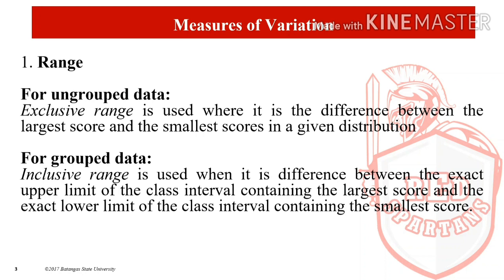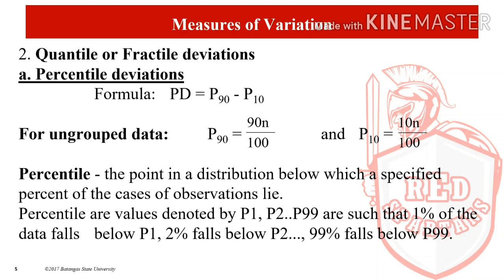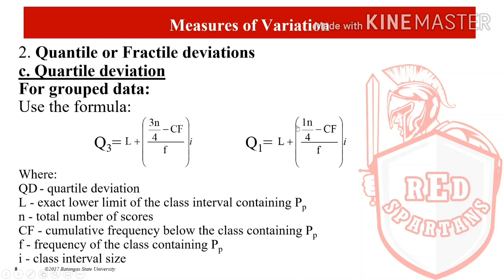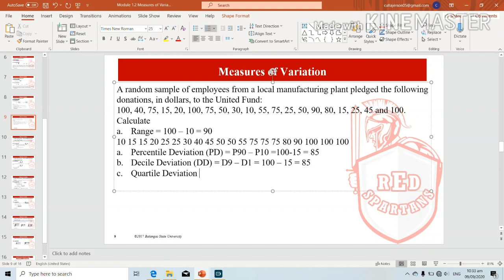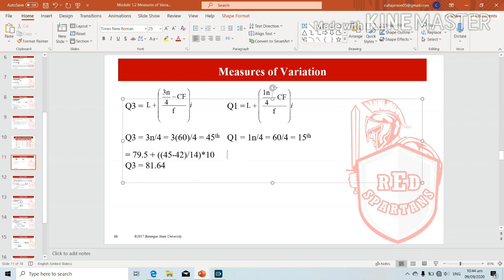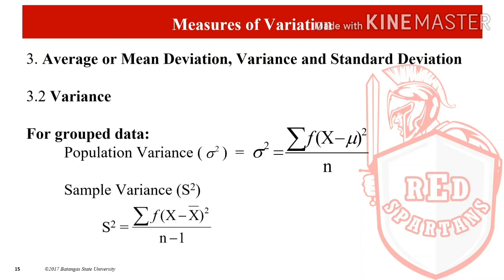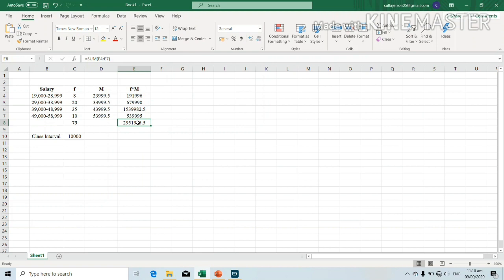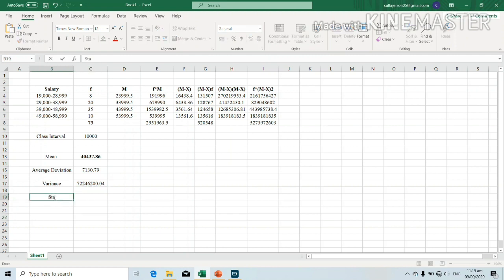Measures of Variation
For Statistical Analysis Online Class Only